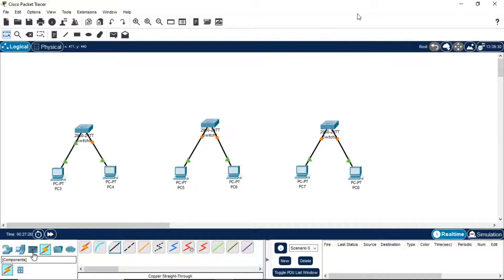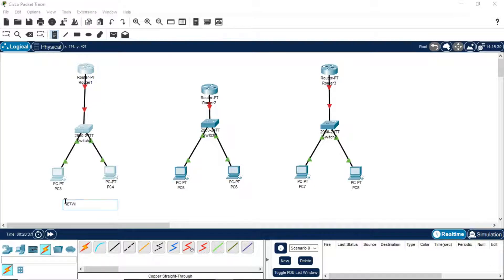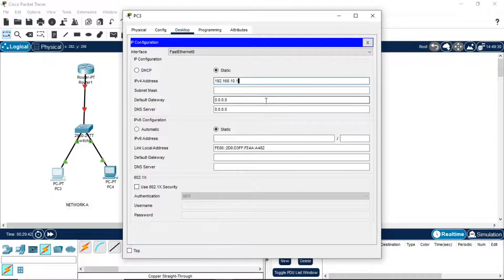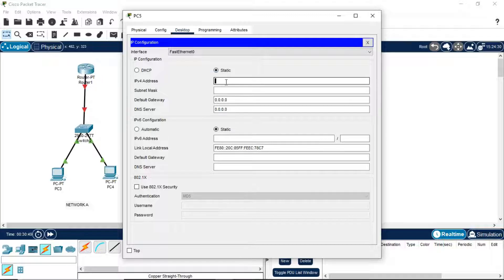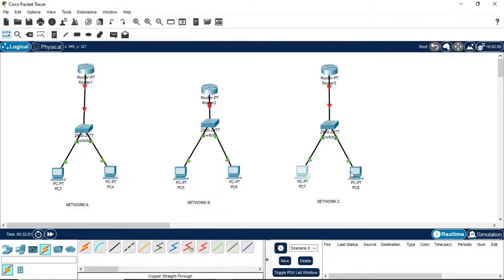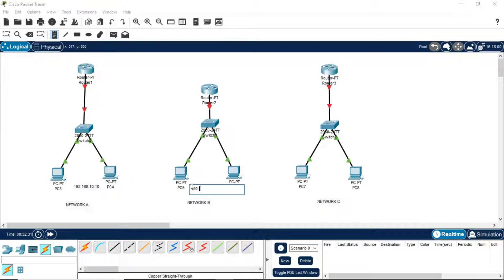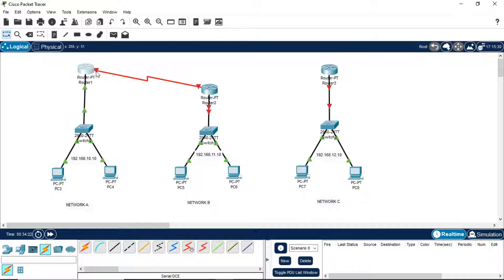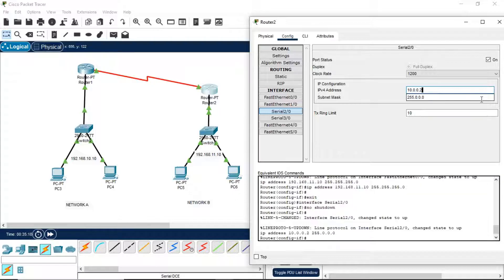Dynamic Routing Using 3 Networks in English/Hindi | Cisco_Networking_Academy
In this video , I have explained about how dynamic routing is done using 3 networks .